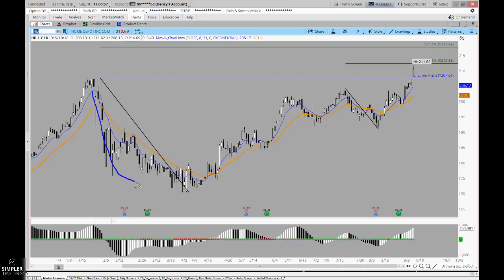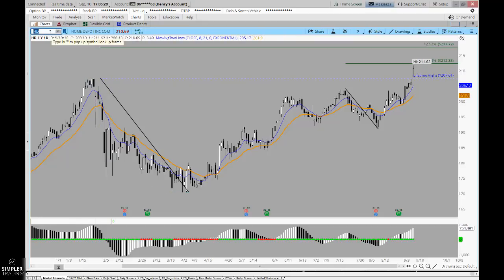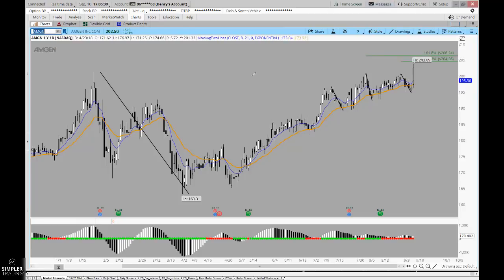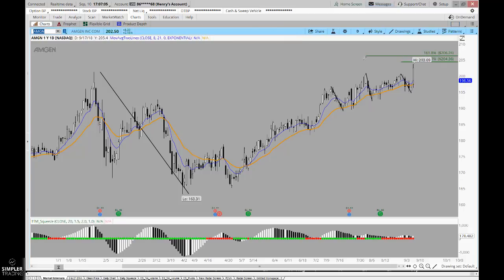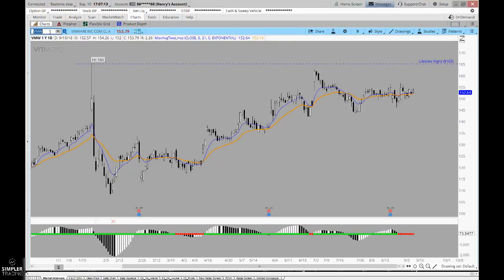Options: A Few Basic Swings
There are some basic things to look for in some of what have been our most reliable swing setups. AMGN was up 3% today off a confluence of this analysis, and this cloud company could be next.